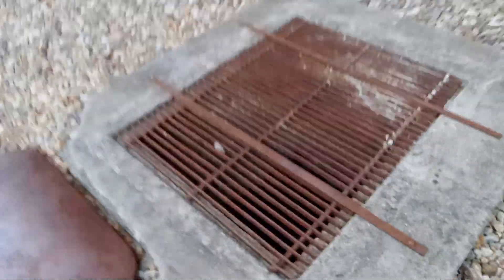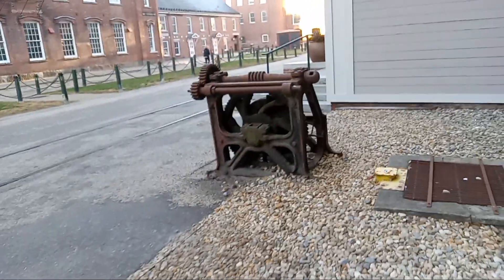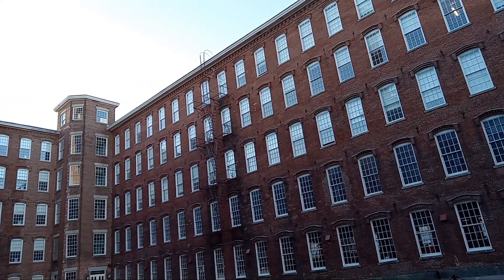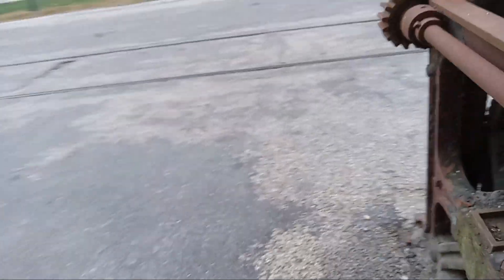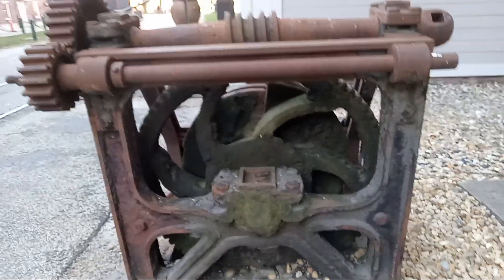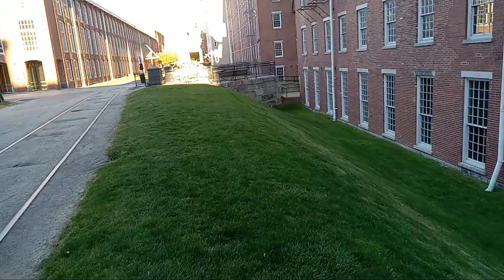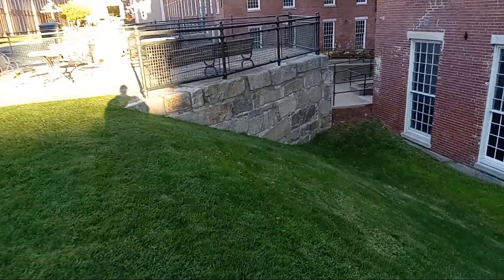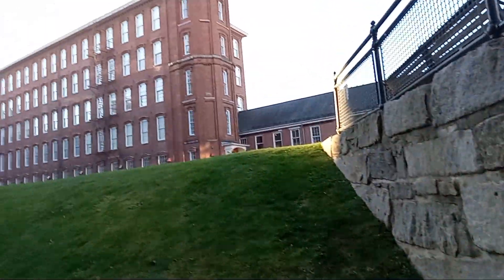The Armory Brick Castle